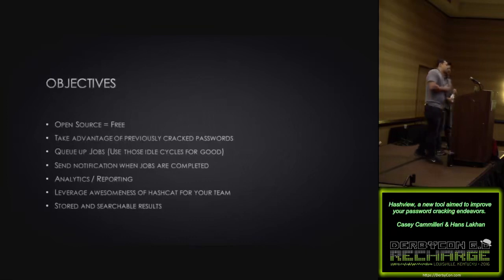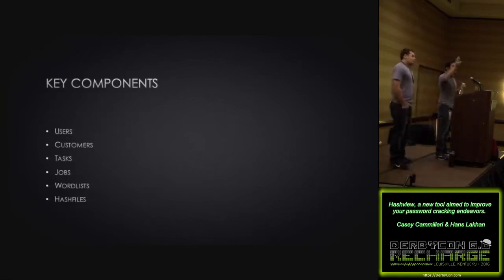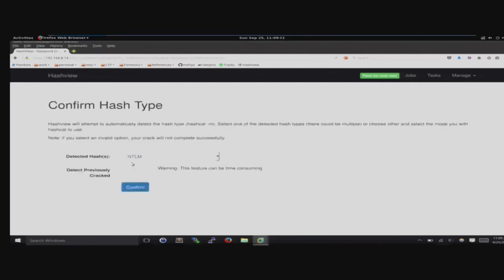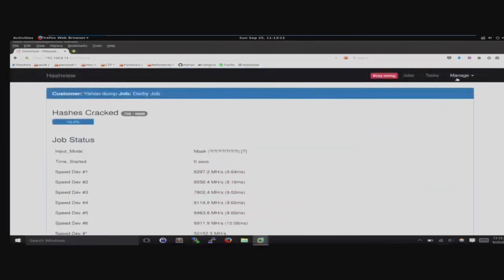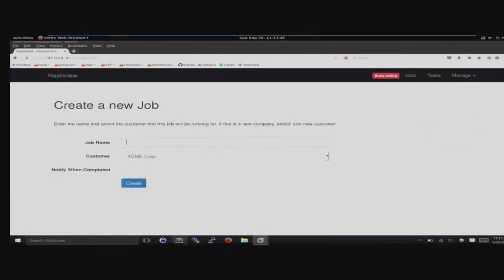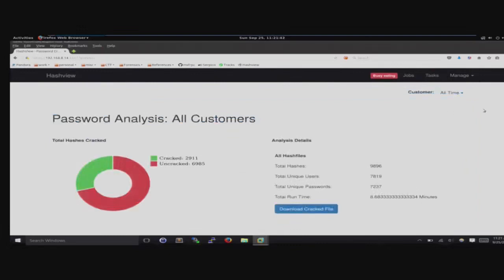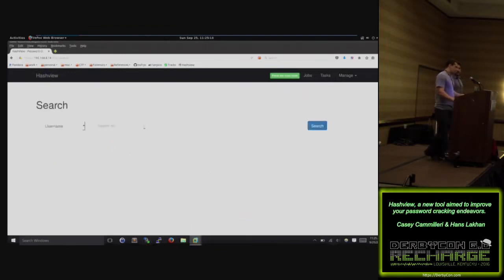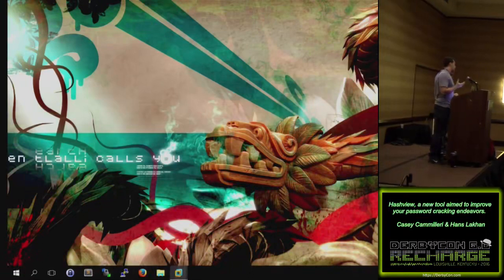319 Hashview a new tool aimed to improve your password cracking endeavors Casey Cammilleri Hans Lakh